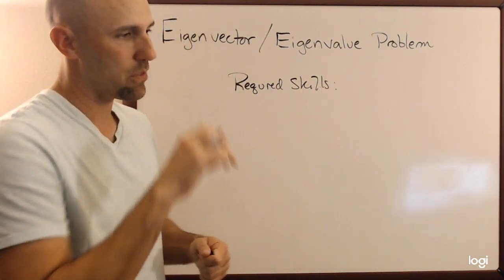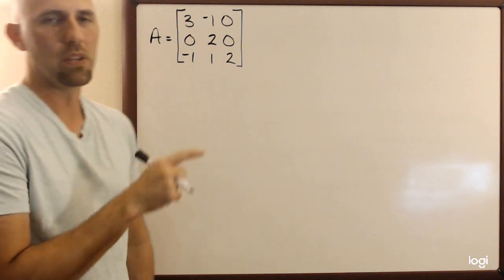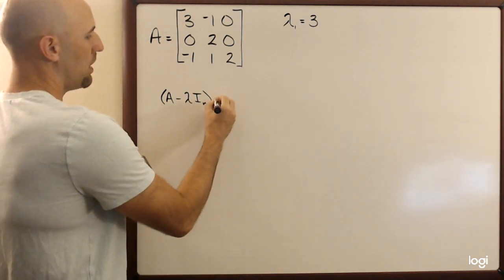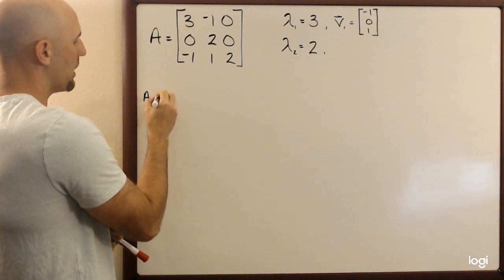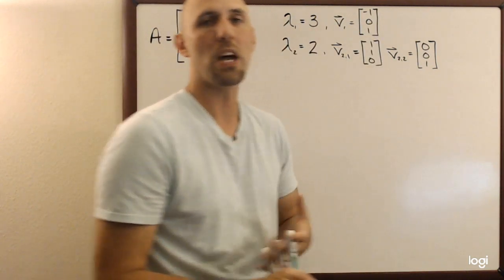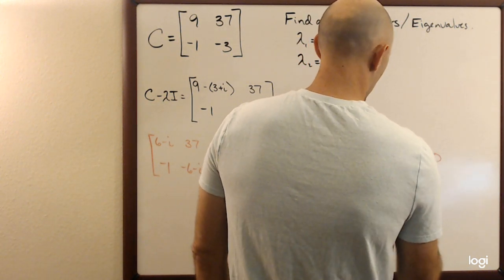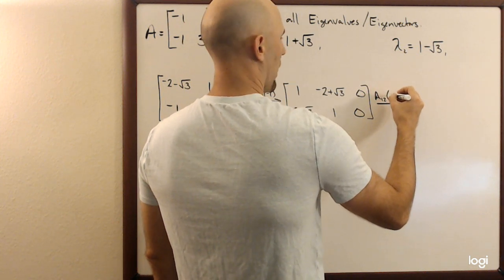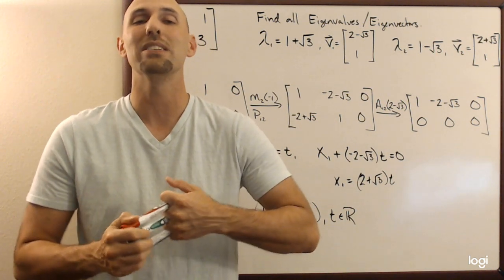7.1-7.2 Eigenvectors and Eigenvalues BRCC Math 2904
This video instructs students how to find the eigenvalues and associated eigenvectors for a matrix.